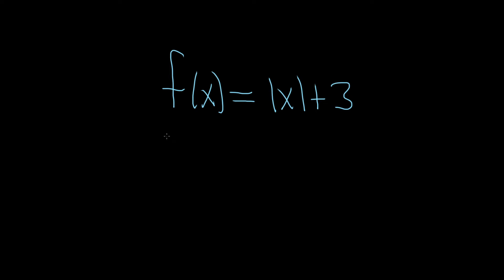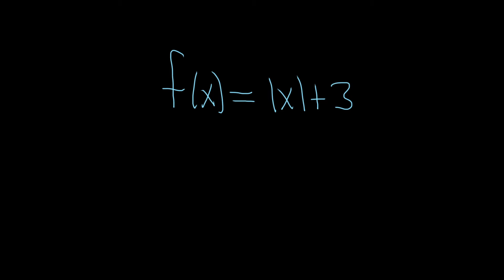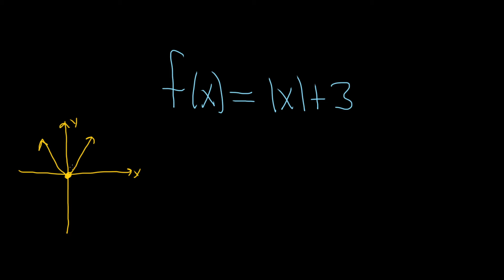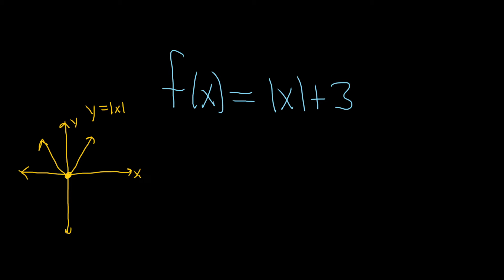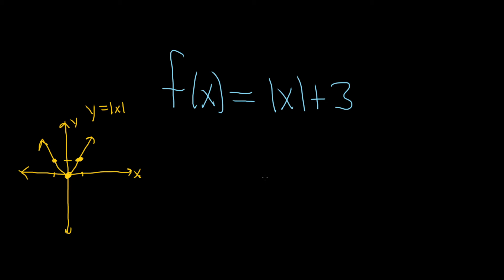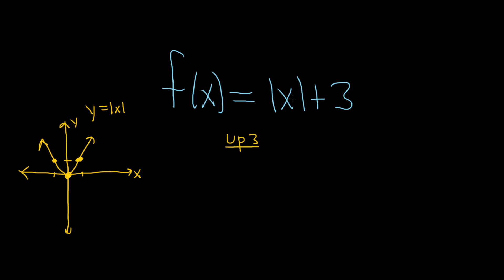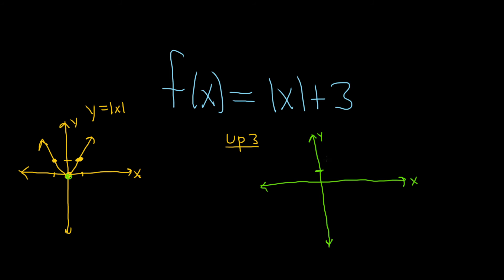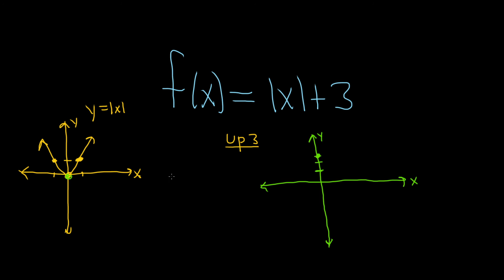How to Graph an Absolute Value Function with a Vertical Translation